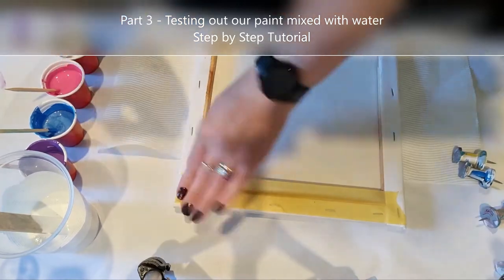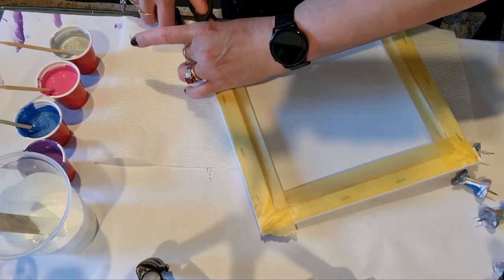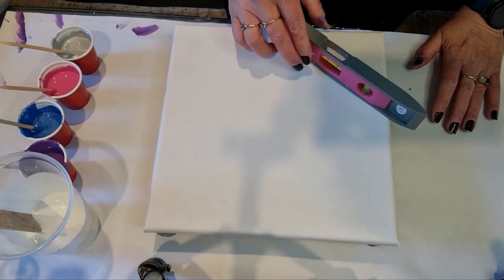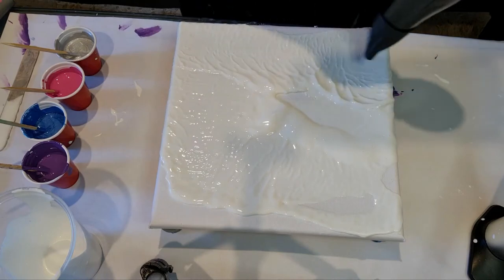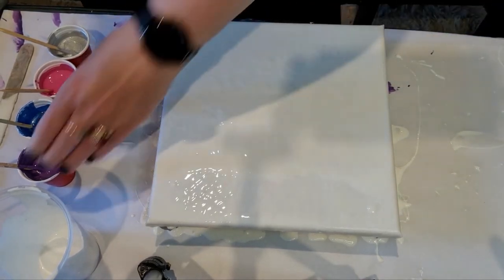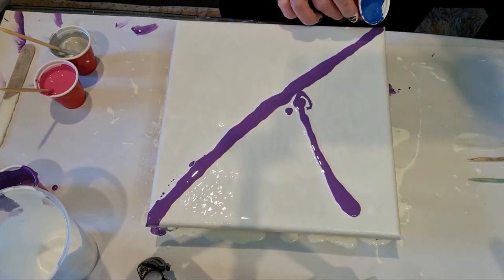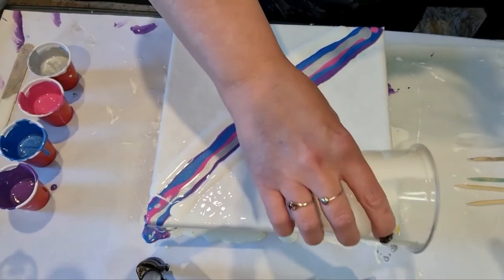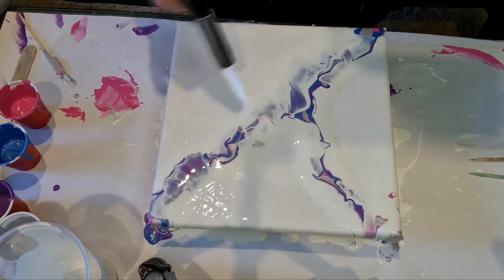#38 Paint & WATER!! Easy Dutch Pour Tutorial | Acrylic Pouring | Fluid Art | Abstract Art | How to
Today is a step by step from beginning to end -how to paint a simple Dutch Pour using colours I mixed with only water in Video #37.  So lets get started and have some fun. Let me know how your paintings turned out. I would love to hear.

If you would like to see a certain Technique or have a question, please message me.
I hope my videos inspire you to fire up your creativity.
hugs x
Michelle

00:00 Intro
00:35 Tape back canvas
01:45 Push pins to elevate
03:10 level canvas & equipment
04:10 Base
07:00 lay colours
09:35 Blow over
11:03 Blow out
14:14 collect drips
15:25 Close up
17:06 Still shots
Canvas 10"x 10"
Paints used:
Mont Marte Dimension Violet (gloss finish)
Mont Marte Metallic Blue
Liquitex Basics Magenta
Mont Marte Metallic Silver

Base: Boyle Snowball White
* All my paints are mixed with WATER!! see video # 37

* 2 parts water 3 parts paint
Your support would be very much appreciated

I would also love to read your comments.
If you would like to support me in my Art Journey to help purchase supplies and to keep my Channel going, please click the link below to donate or send a tip.

Painting sales & Commissions please email

Have a lovely day! Keep well
Micky